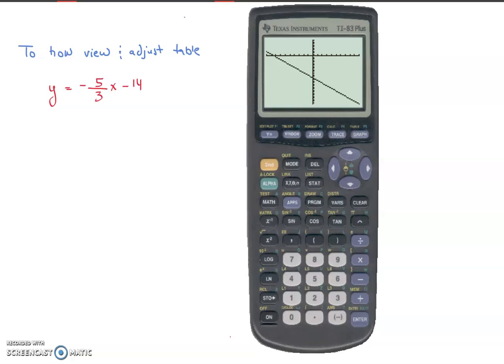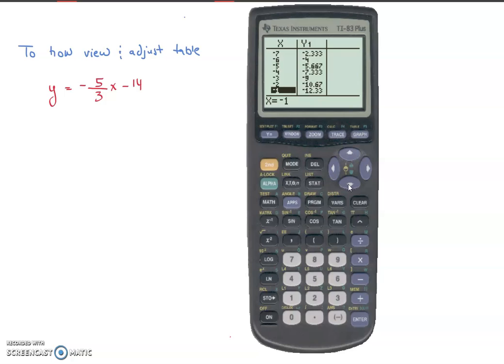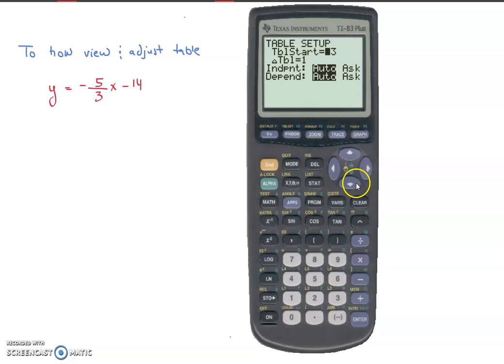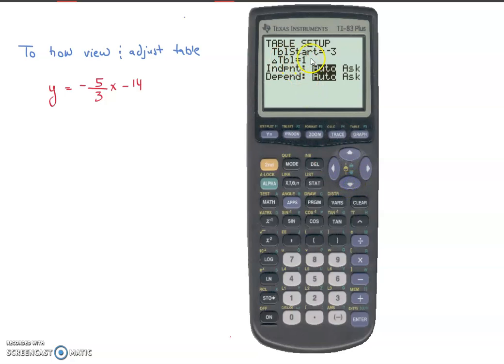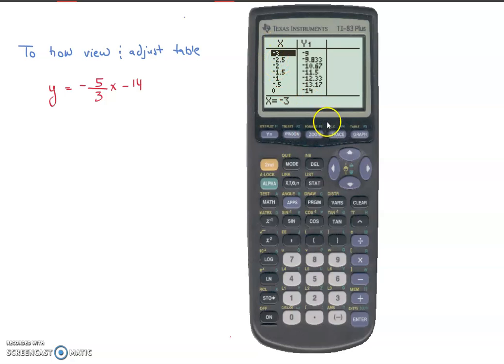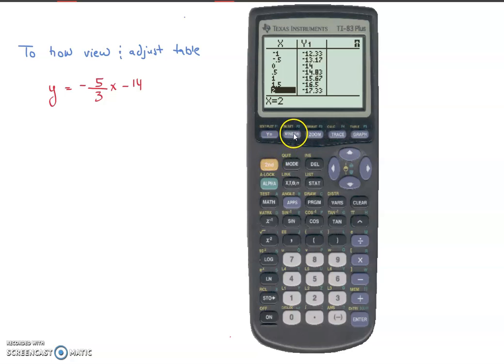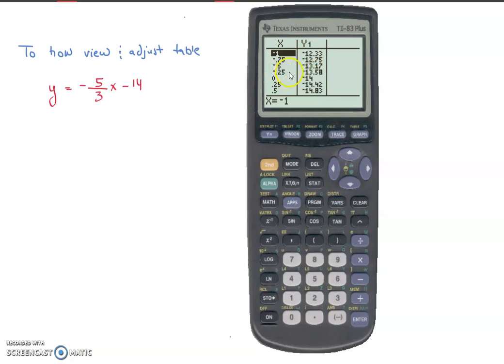Table of values (NB)